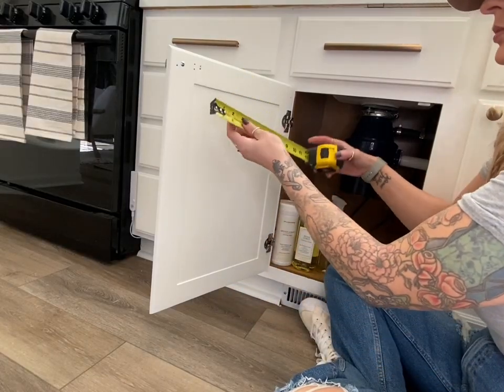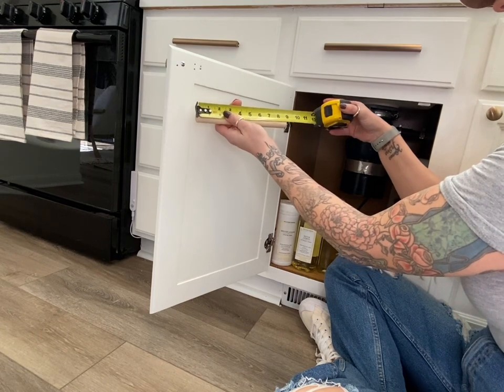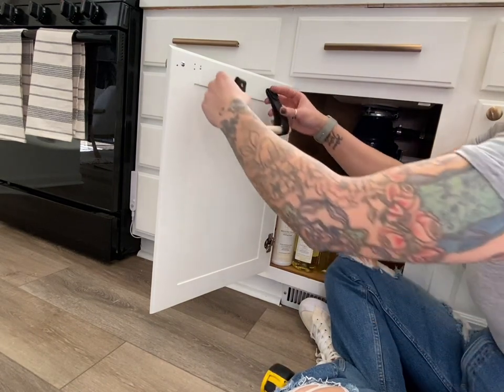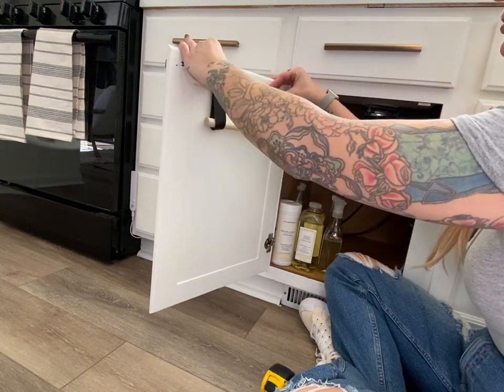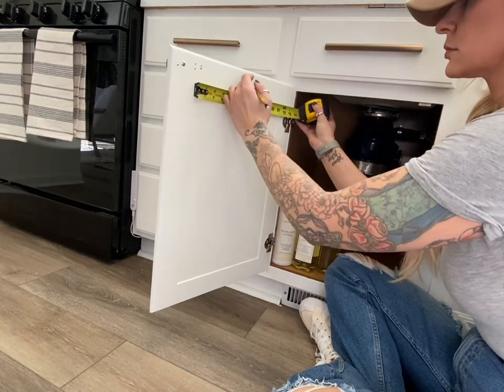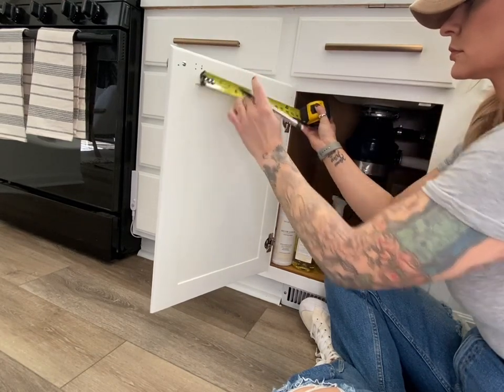How to Install the Cabinet Rail Kit by Keyaiira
In this video, we'll show you how to install our Cabinet Rail Kit, a stylish and functional accessory for organizing your cabinets. Our kit is made from high-quality leather straps and a wooden dowel and is designed to store spray bottles and other items inside your cabinet doors. You can also use our S & O hooks to hang utensils and other items from the dowel. Our step-by-step tutorial will guide you through the installation process, from attaching the leather straps to your cabinet doors to mounting the wooden dowel.

to learn more about our cabinet rail kit and other stylish home accessories.

Relevant keywords: kitchen, bathroom, cabinet rail kit, organizing, storage, spray bottles, S & O hooks, home decor, interior design, installation tutorial, Keyaiira

Credits: Special thanks to Liz Cambell (@lizcampbell22 on TikTok) for sharing her cabinet rail kit installation experience with us.